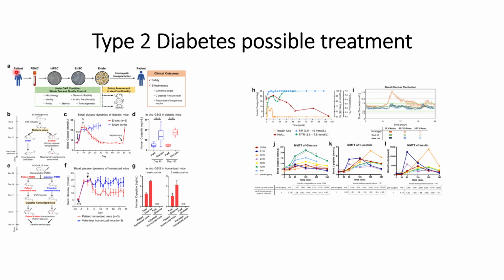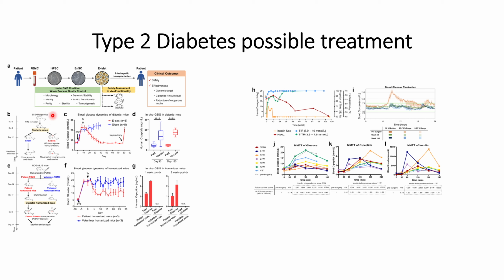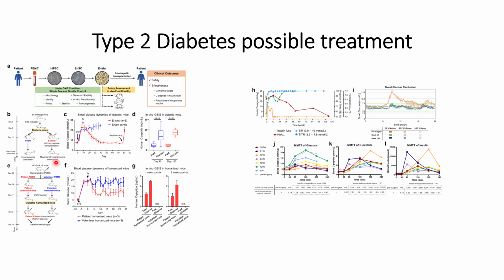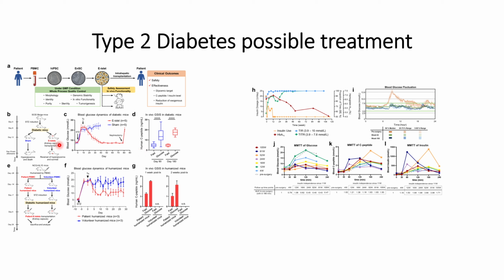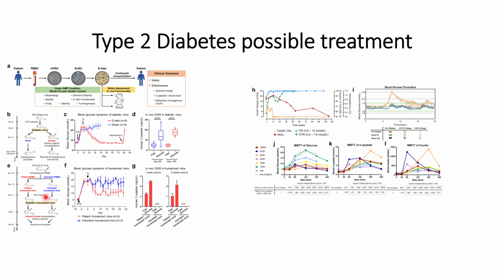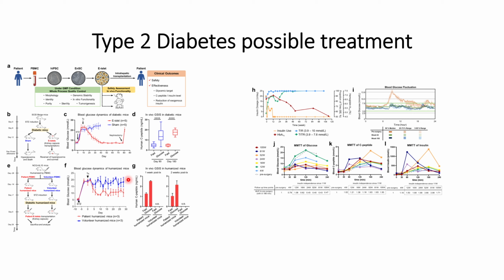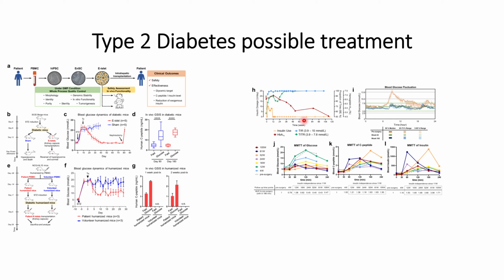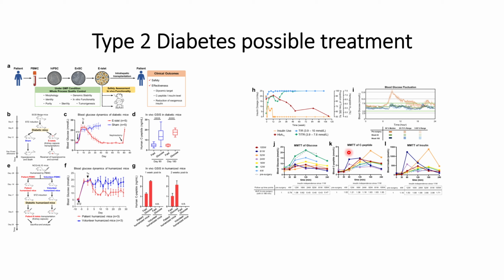Type 2 Diabetes Possible Treatment Code: 566